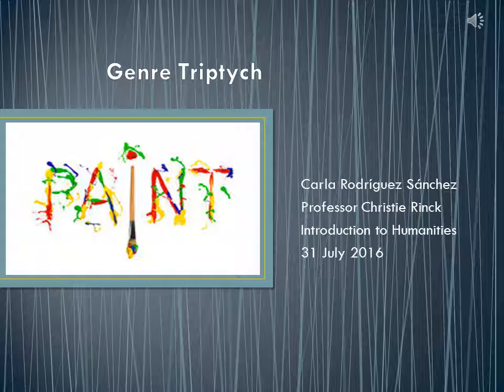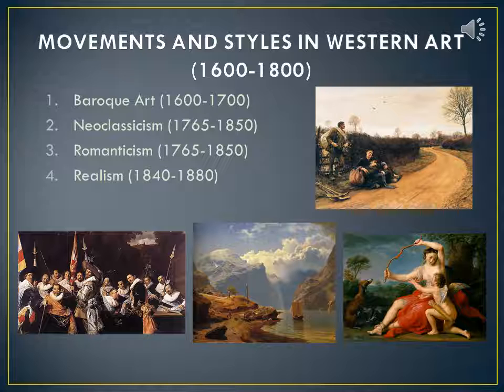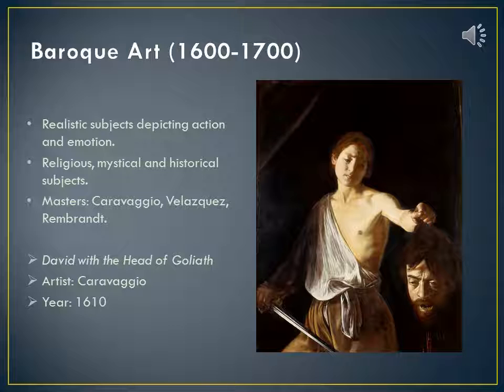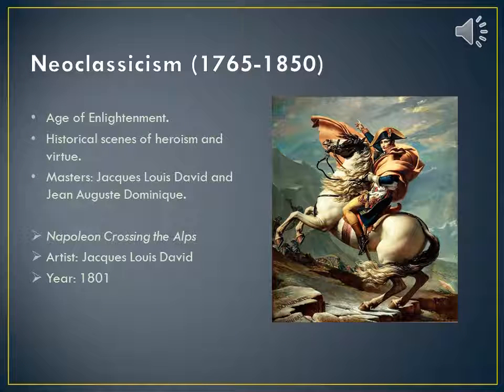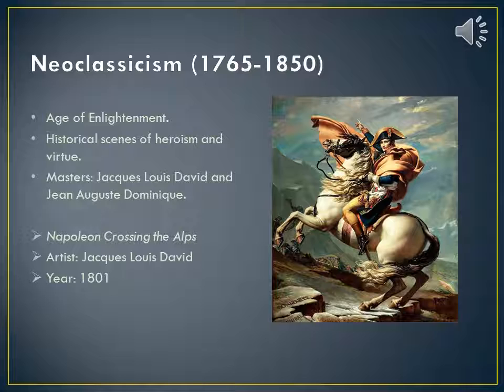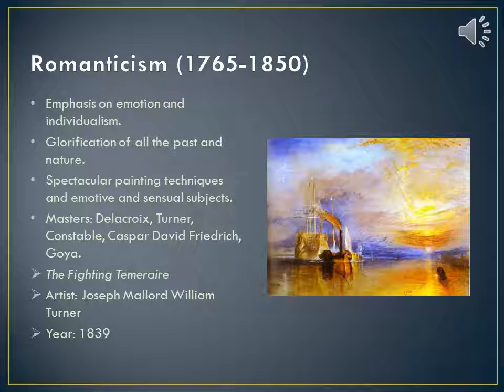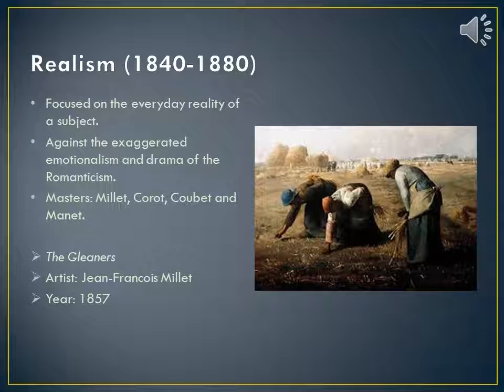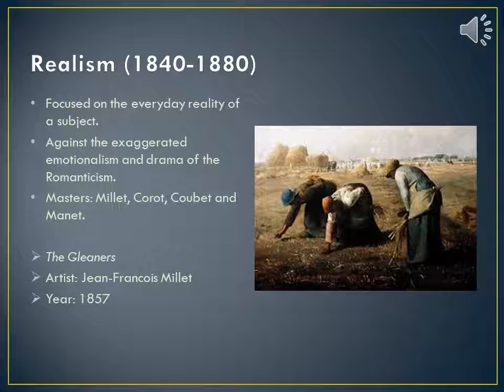Painting Genre Triptych